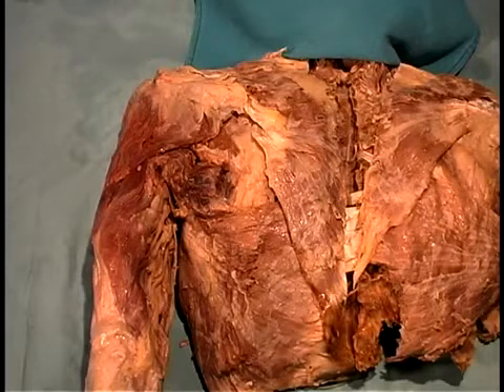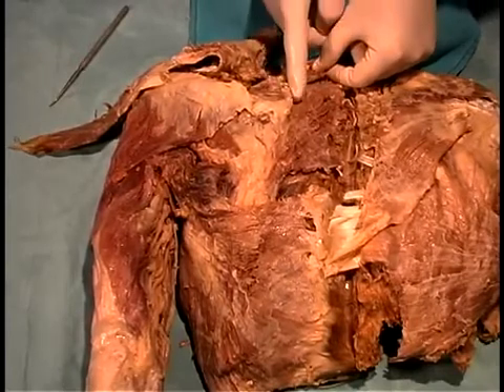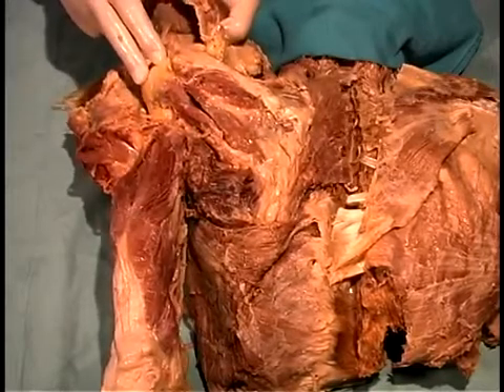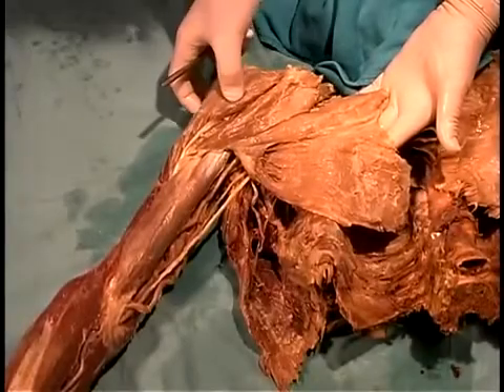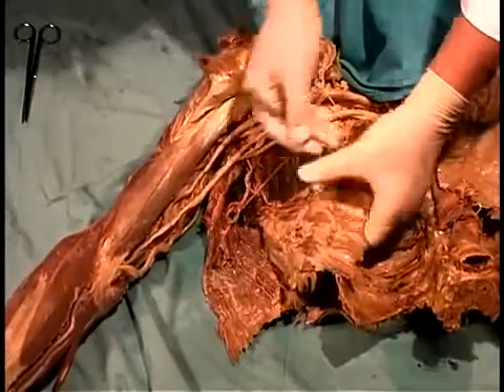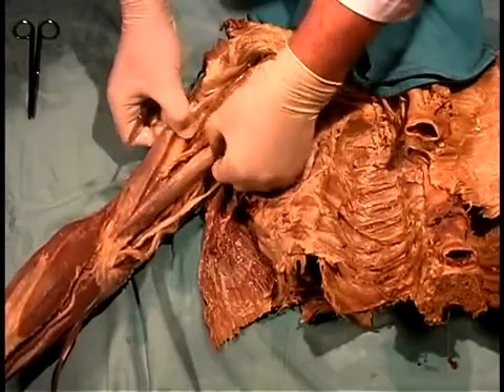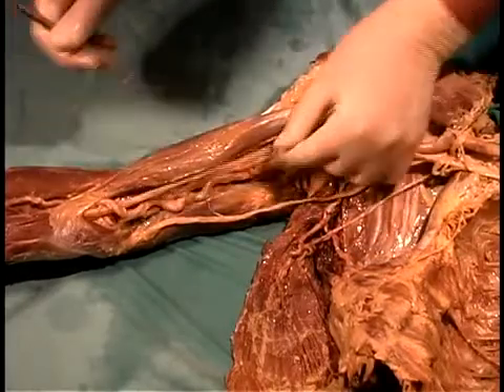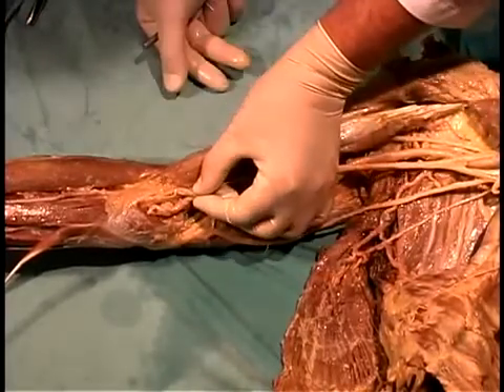iMedicineForU - Shoulder & arm muscles - anatomy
Shoulder & arm muscles - anatomy